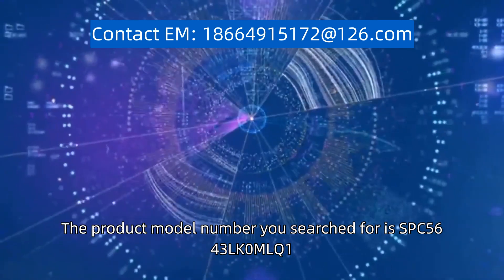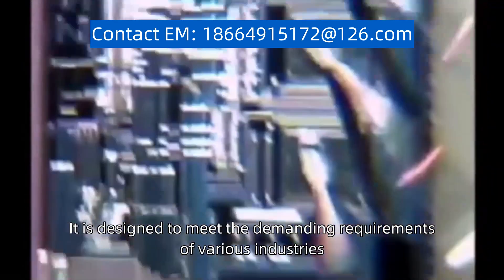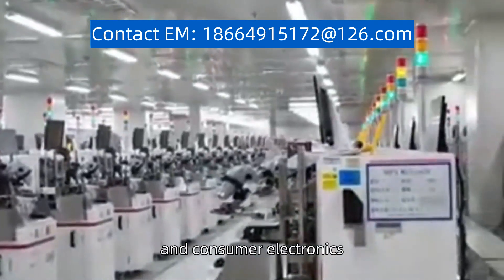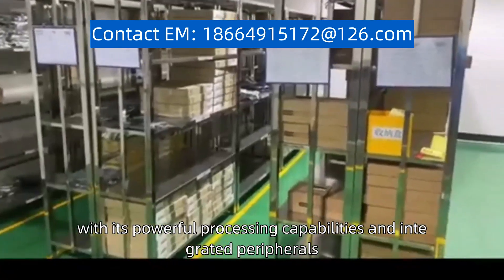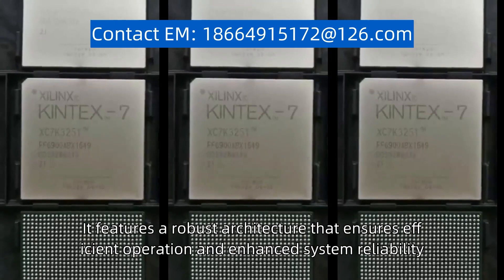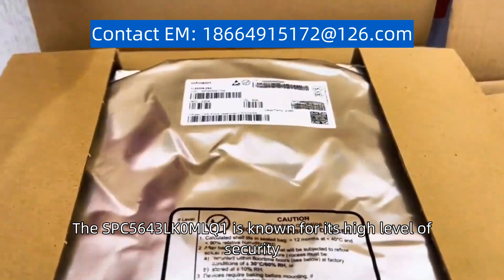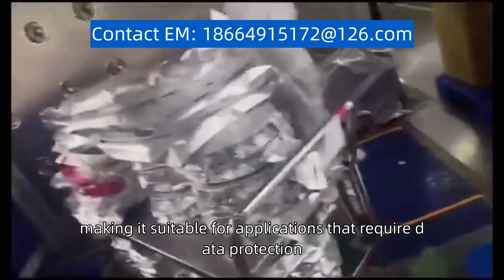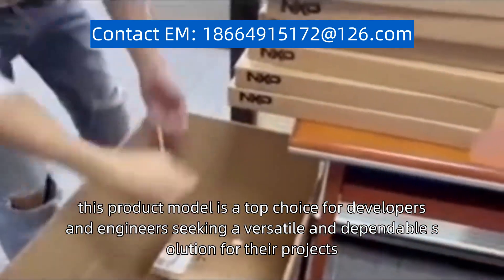SPC5643LK0MLQ1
The product model number you searched for is "SPC5643LK0MLQ1." This model is a highly advanced and reliable electronic component. It is designed to meet the demanding requirements of various industries, including automotive, industrial automation, and consumer electronics. The SPC5643LK0MLQ1 offers exceptional performance, with its powerful processing capabilities and integrated peripherals. It features a robust architecture that ensures efficient operation and enhanced system reliability. With its extensive connectivity options, this model enables seamless integration into existing systems. The SPC5643LK0MLQ1 is known for its high level of security, making it suitable for applications that require data protection. Overall, this product model is a top choice for developers and engineers seeking a versatile and dependable solution for their projects.